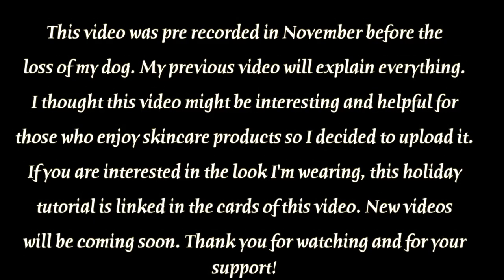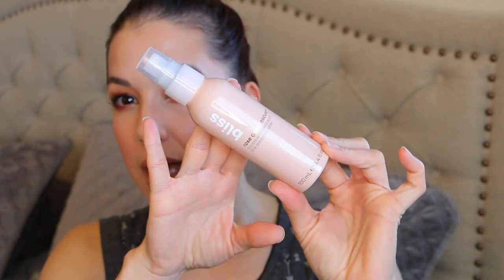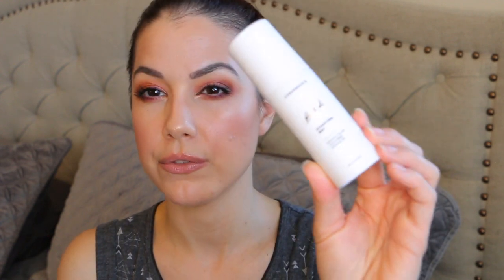My Skincare Stash The Good & Bad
Here's my current skincare stash. I'm sharing the good and the bad with you. I hope you enjoy.

PRODUCTS MENTIONED
CeraVe Hydrating Cleanser
Bliss Rose Gold Rescue Toner Mist
Dr. Roebuck's Bondi Mist
Ole Henriksen Power ALT Glow Serum
Volition Strawberry C Serum
Bliss Glow & Hydrate Serum
Kashmere Multi Corrective Eye Serum
Dr. Roebuck's No Worries Moisturizer
Tatcha The Pearl
GlamGlow Glow Starter Moisturizer
Biossance Tea Tree Detox Mask
SK-II Facial Essence
Origins Mega Mushroom Relief Soothing Lotion
Dermalogica Pre Cleanse Balm
Acure Marula Oil
Smith's Rose Salve
Chap Stick Total Hydration